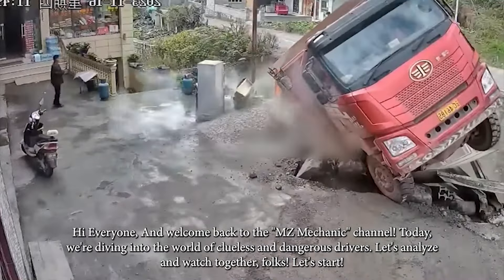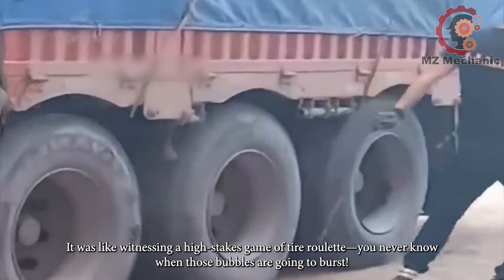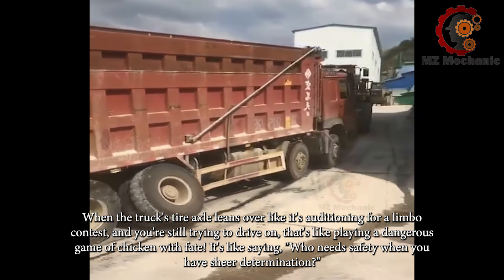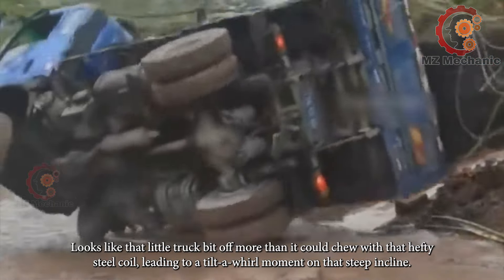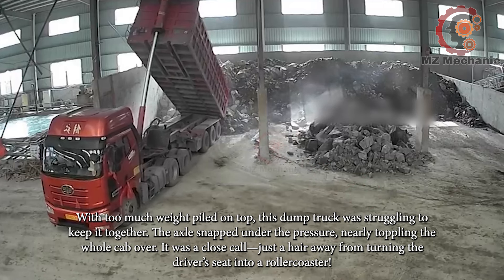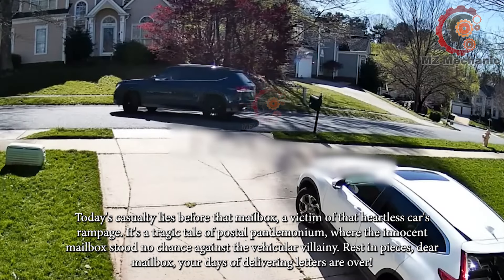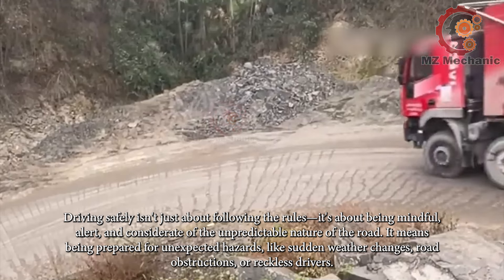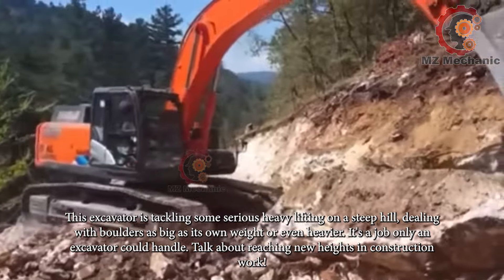50 Extreme Fastest Factory Dangerous IDIOTS Dump Truck | Heavy Equipment Fail Win Skills Disaster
50 Extreme Fastest Factory Dangerous IDIOTS Dump Truck | Heavy Equipment Fail Win Skills Disaster

Welcome to "MZ Mechanic" YouTube channel!

Here at "MZ Mechanic," we are dedicated to shedding light on the world of dangerous drivers. Our mission is to provide educational and informative content about unsafe driving behaviors, from reckless maneuvers to regrettable accidents. We aim to foster discussions, analyze specific situations, and impart valuable lessons to help build a safer and more vigilant driving community.

On our channel, you'll find in-depth discussions about the causes of traffic accidents, analysis of specific scenarios, and strategies to avoid potential risks on the road.

Let's spread awareness about traffic safety and the importance of adhering to traffic laws to protect ourselves and the communities around us.

Thank you for joining us and supporting our channel. Together, let's make a positive impact on the road!